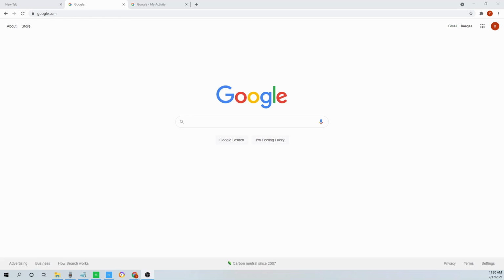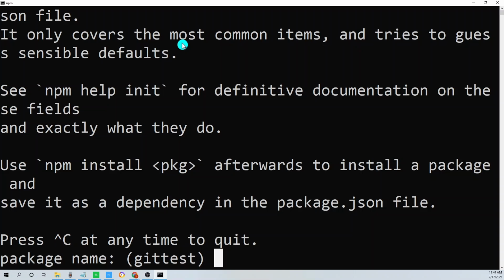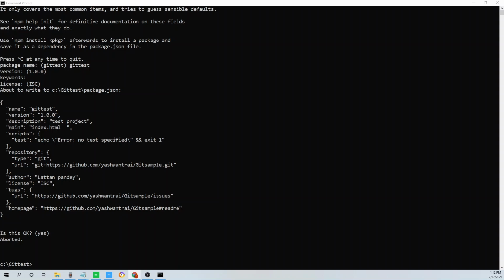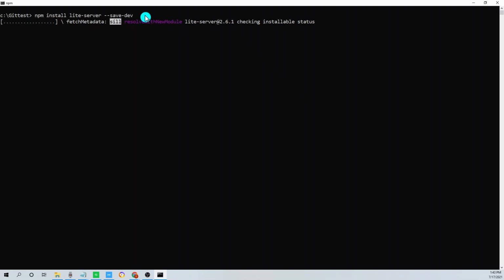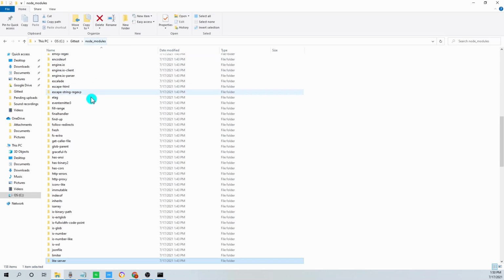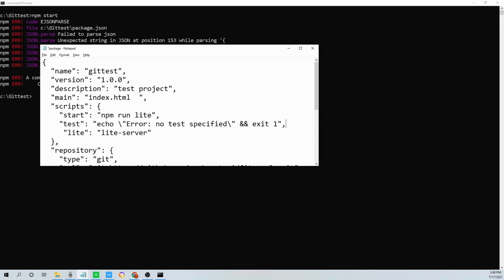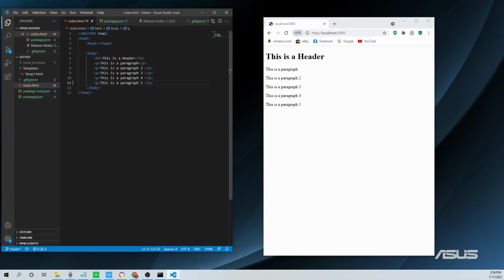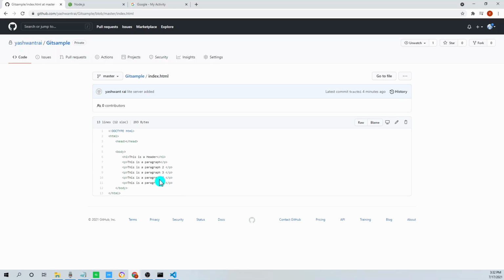Basics of Node Js and npm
Basics of Nodejs
Nodejs.org